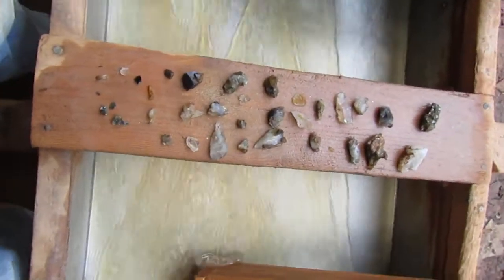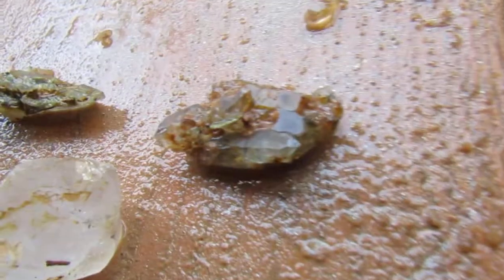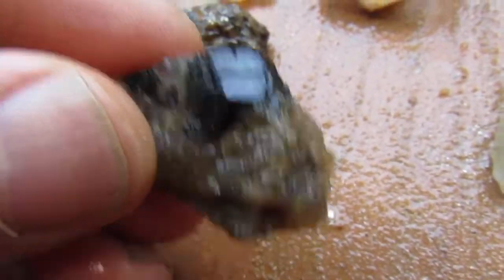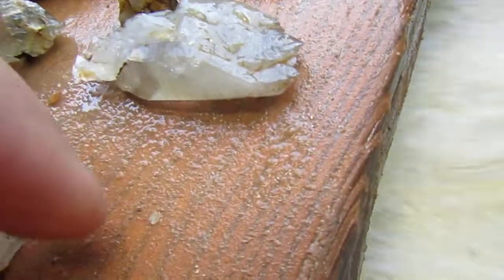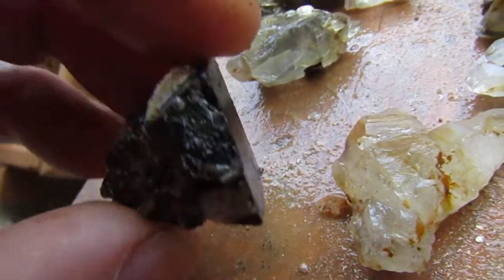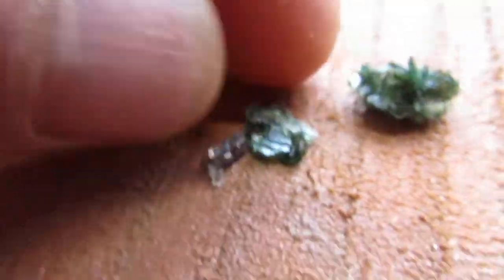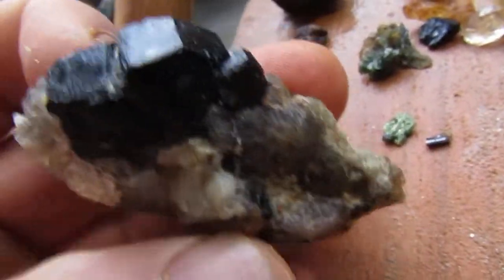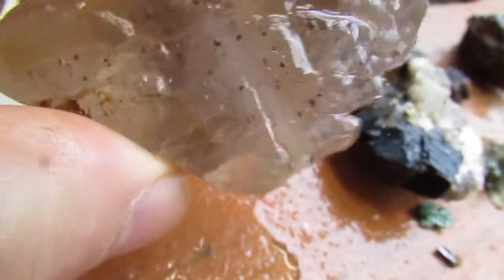11-25-18 Another sluiceway trip at Emerald Hollow Mine in Hiddenite, NC.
Lotsa good stuff!!!